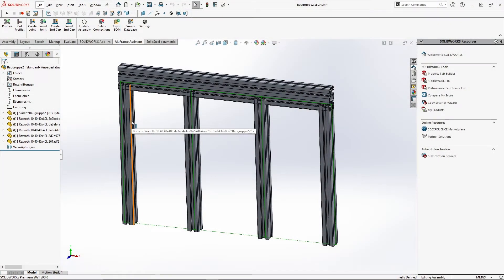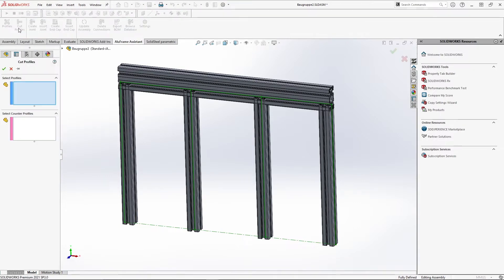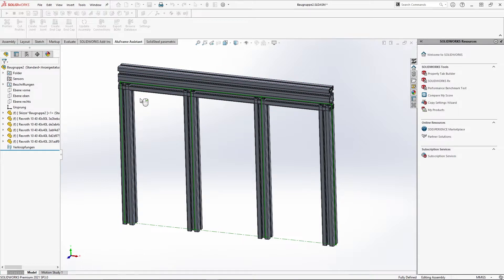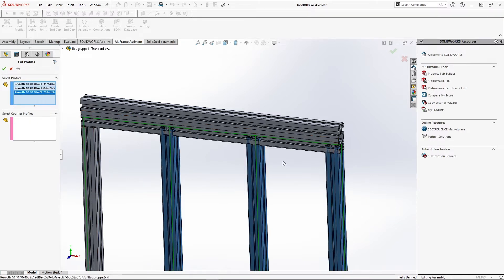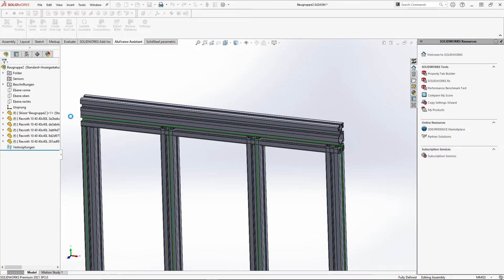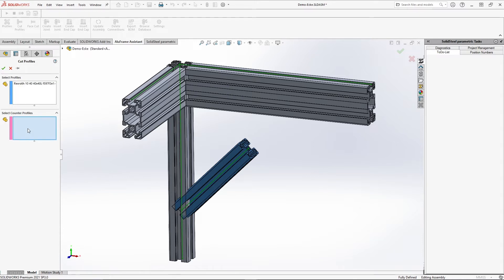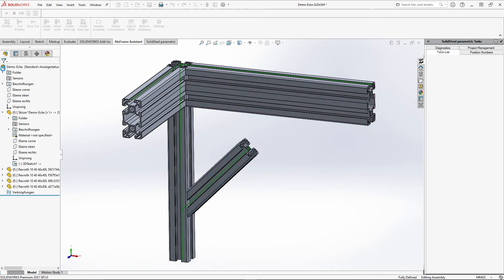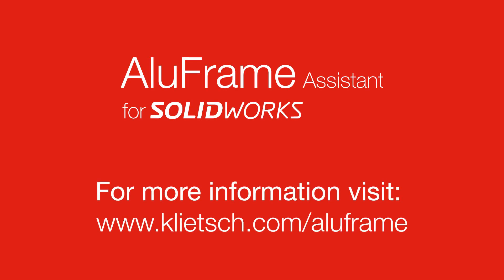AluFrame Assistant for SOLIDWORKS - Feature Detail - Cutting and extend profiles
The AluFrame Assistant is a parametric 3D CAD software solution which is integrated into SOLIDWORKS by 100%. With the powerful and user-friendly design functionalities for aluminium profiles and connections of different famous manufacturers there are no limits to your creativity.